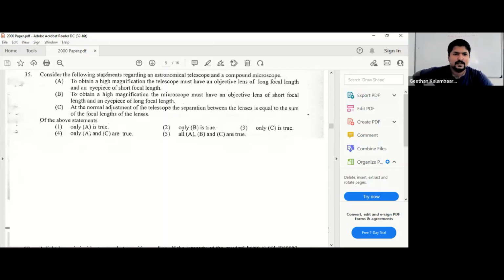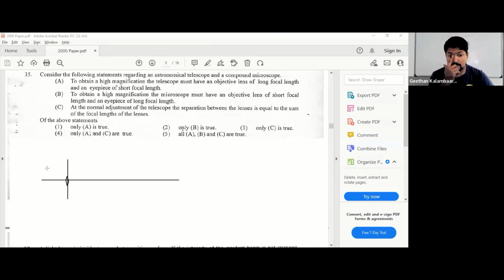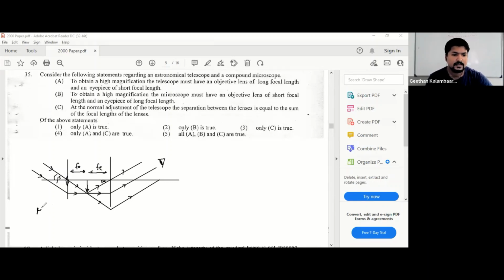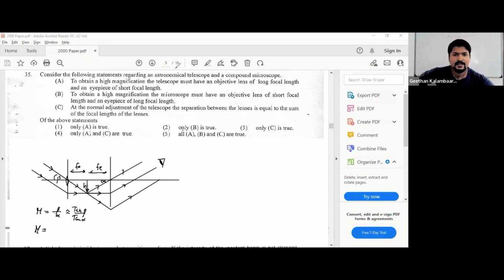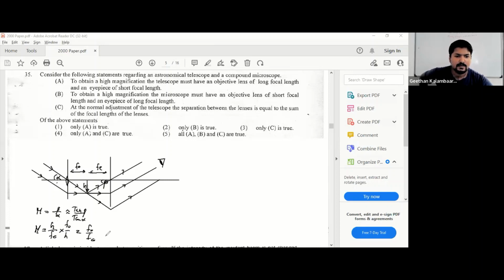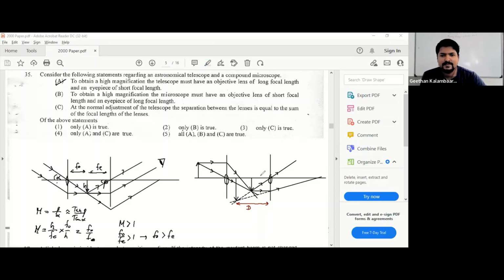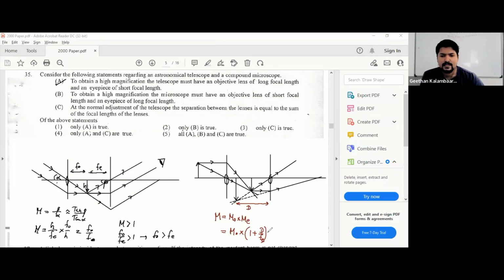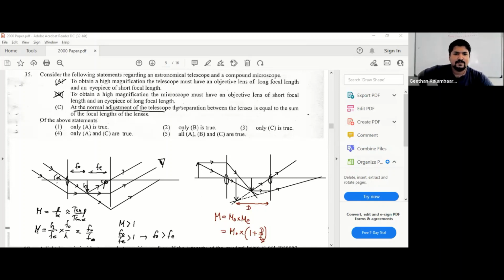2000 MCQ 35